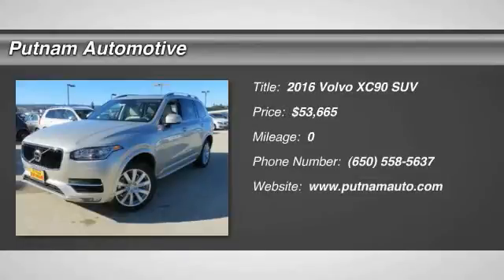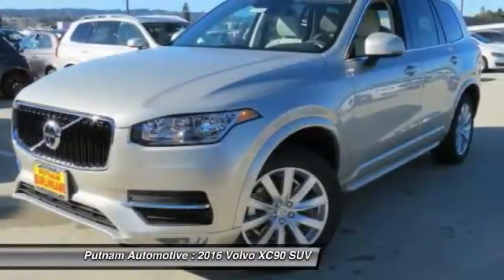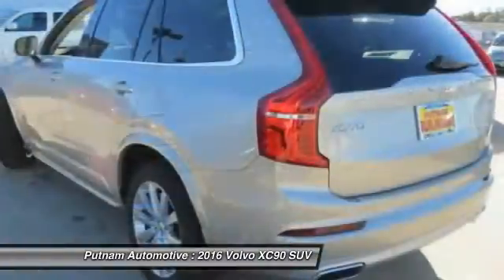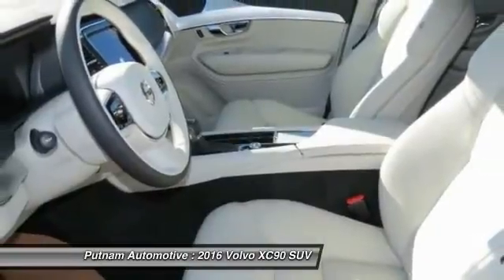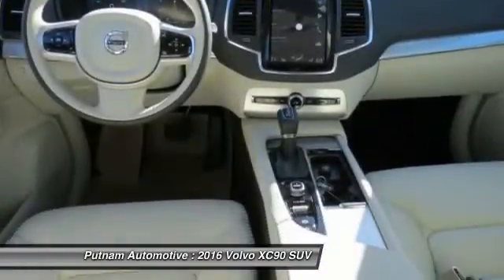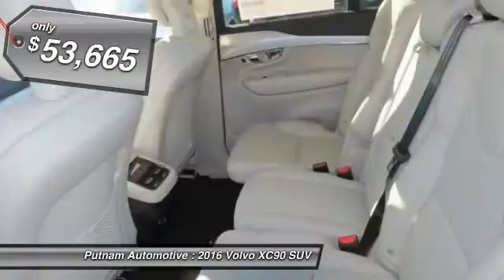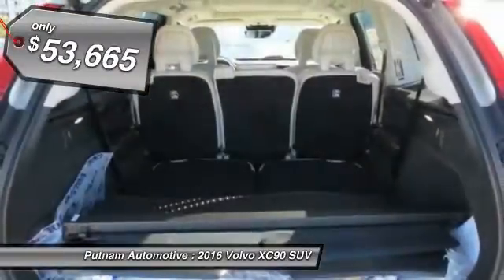2016 Volvo XC90 used, Mazda 3, Prius, Sienna, Grand Cheoroke, Impreza, Burlingame, Bay Area, Penins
2016 Volvo XC90

Putnam Automotive
3 California Drive

Introducing the 2016 Volvo XC90! You'll appreciate its safety and convenience features! The engine breathes better thanks to a turbocharger, improving both performance and economy. All of the premium features expected of a Volvo are offered, including: an automatic dimming rear-view mirror, automatic dimming door mirrors, and leather upholstery. Smooth gearshifts are achieved thanks to the 2 liter 4 cylinder engine, and for added security, dynamic Stability Control supplements the drivetrain. We pride ourselves in consistently exceeding our customer's expectations. Please don't hesitate to give us a call.